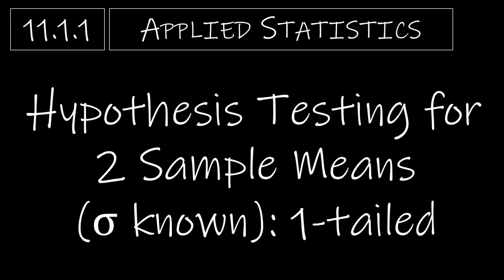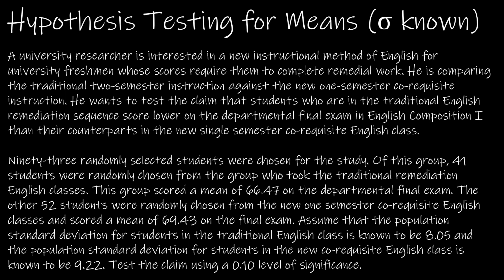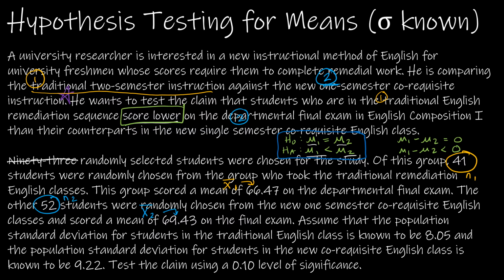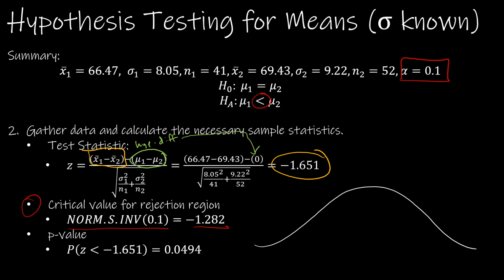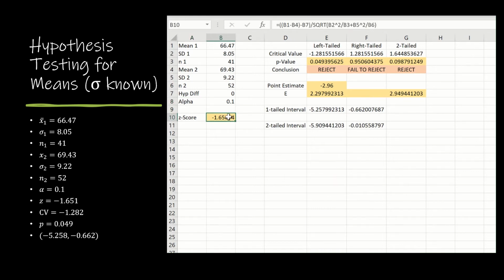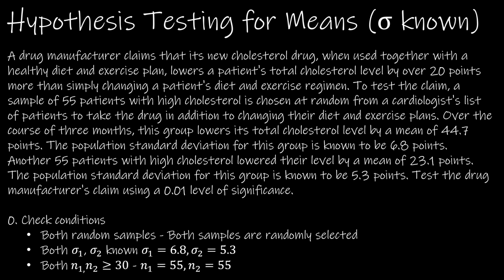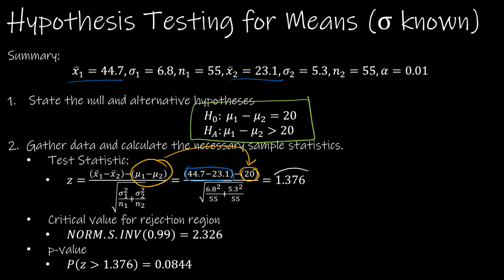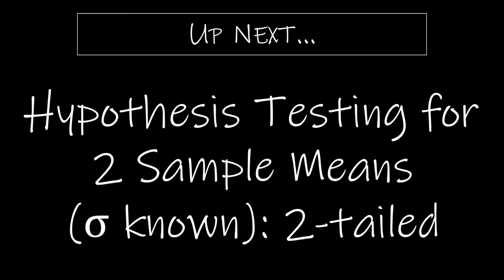Statistics - 11.1.1 Hypothesis Testing for 2 Sample Means (σ known) - 1-Tailed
Applied Statistics — Hypothesis Testing for 2 Sample Means (σ known) - 1-Tailed

Just as we did with confidence intervals, we now want to take a look at two samples and what we believe will be the difference in the two samples. Often the hypothesized difference will be zero, as we will be interested in determining if there is a significant difference in the two samples.

0:00 Intro
0:21 Reference Sheet
2:32 Example 1 - Problem Statement
6:42 Example 1 - Check Conditions and State Hypotheses
8:03 Example 1 - Calculate Statistics
10:15 Example 1 - Draw Conclusion and Interpret Decision
10:50 Example 1 - Support with Confidence Interval
12:29 Setting up Excel
15:27 Example 2
21:52 Example 2 in Excel
22:25 Up Next